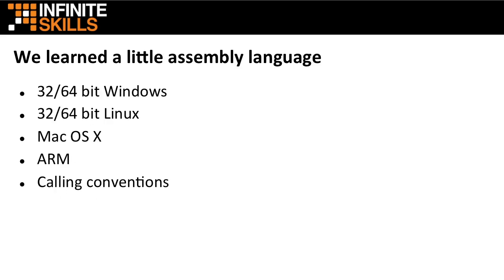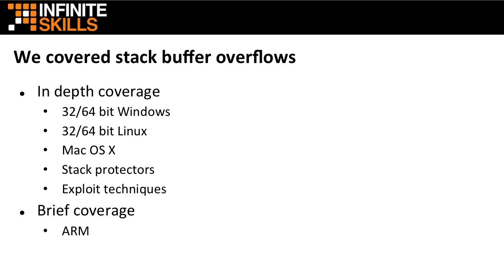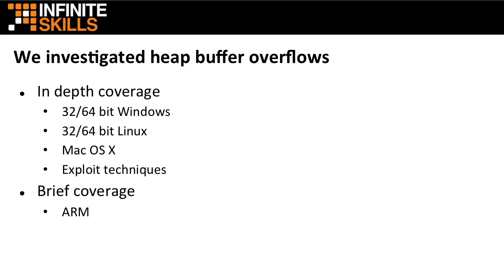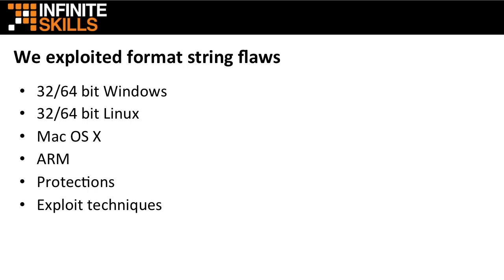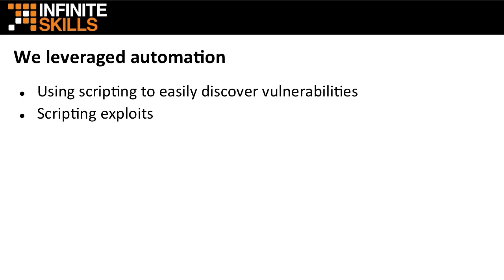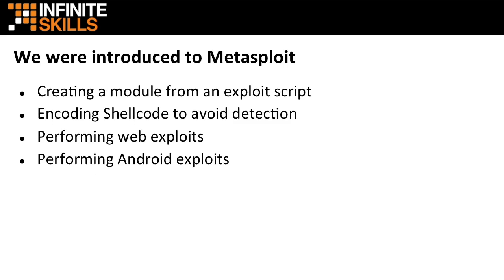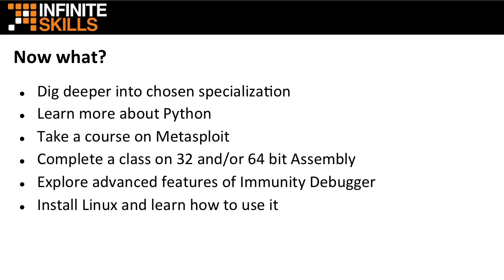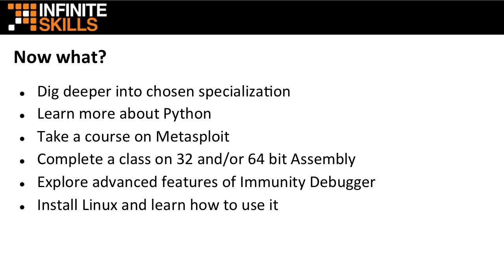070 Wrap Up And Suggestions For Further Study